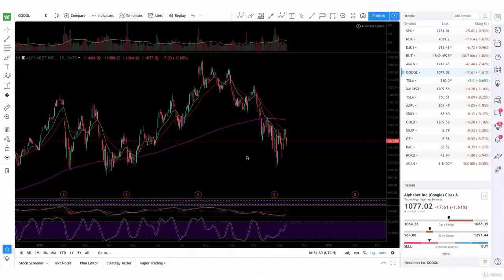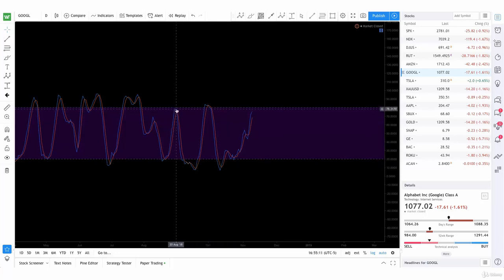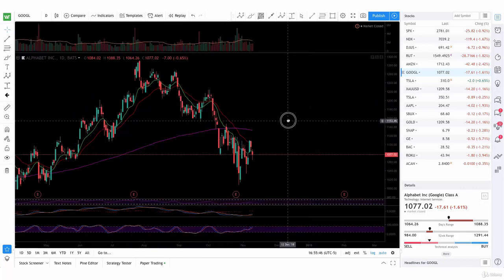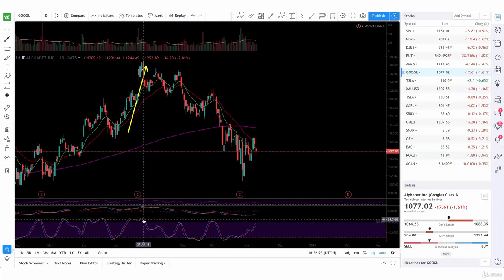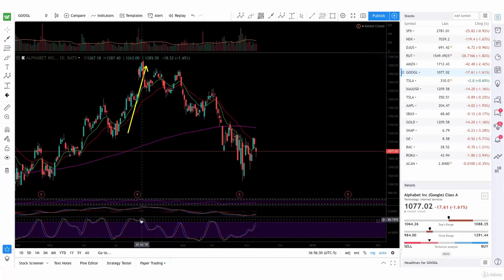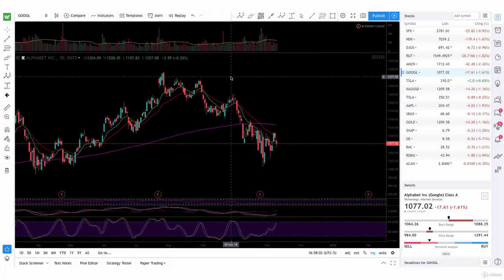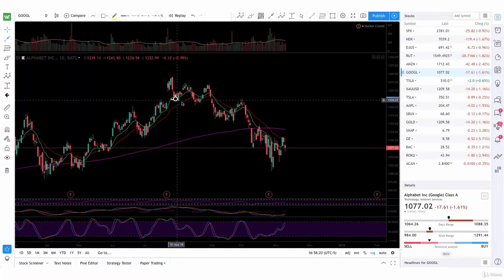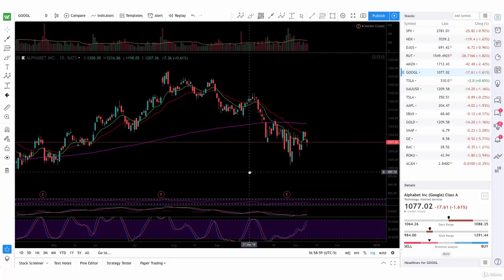15 Decoding Overbought and Oversold with Stochastic Oscillator: Your Timing Toolkit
Welcome to a comprehensive guide on market dynamics and the Stochastic Oscillator! In this video, we're unraveling the mysteries of overbought and oversold conditions and how the Stochastic Oscillator can enhance your trading precision. Learn how to interpret Stochastic readings, identify potential trend reversals, and make well-informed trading decisions. Whether you're a beginner or an advanced trader, harnessing the power of the Stochastic Oscillator can elevate your trading game and boost your profitability.